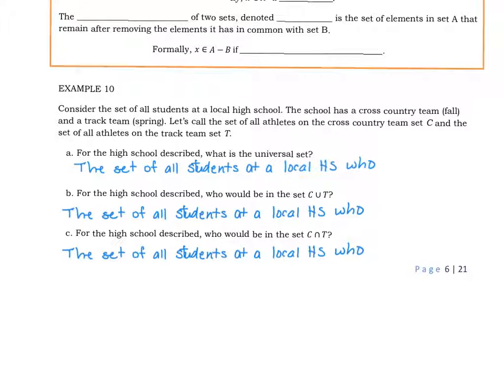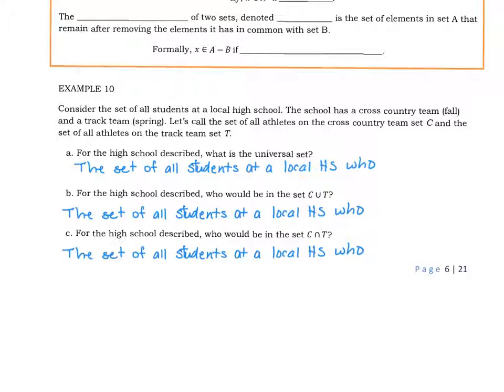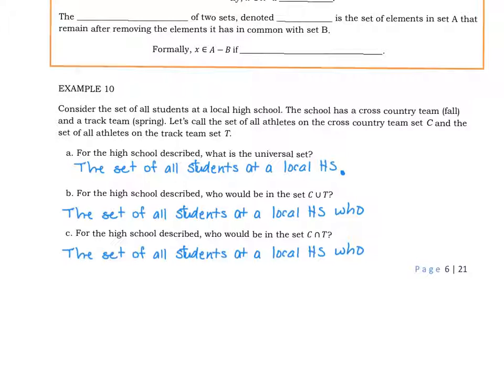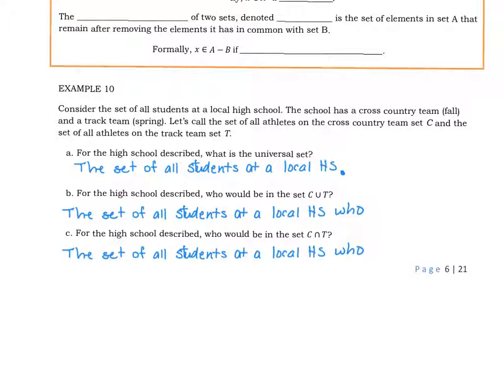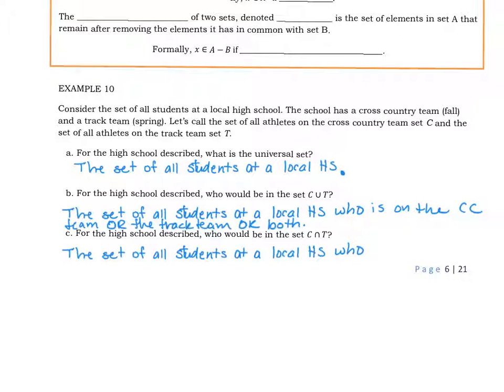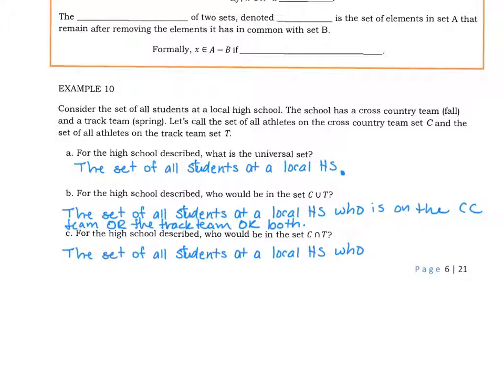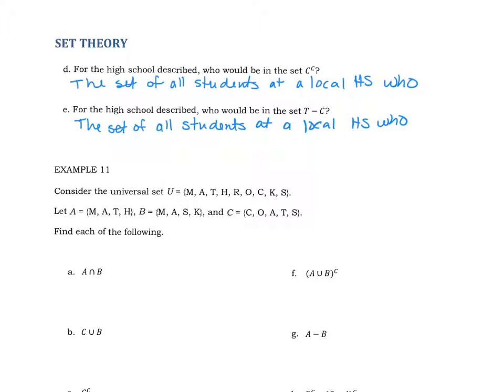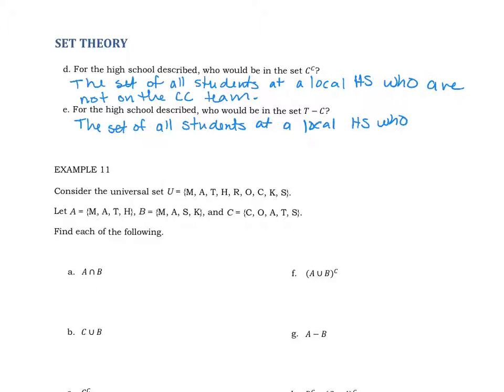Sets - Ex 10